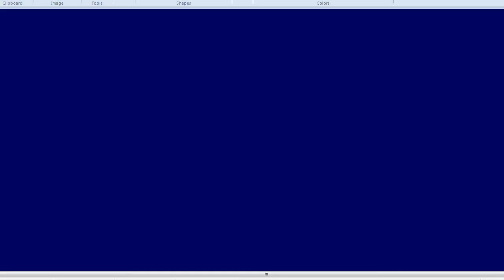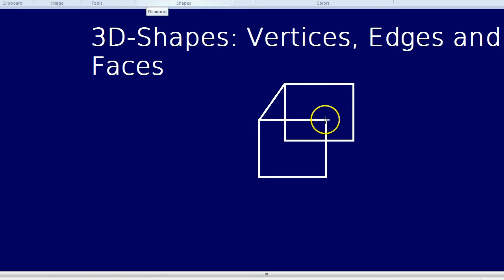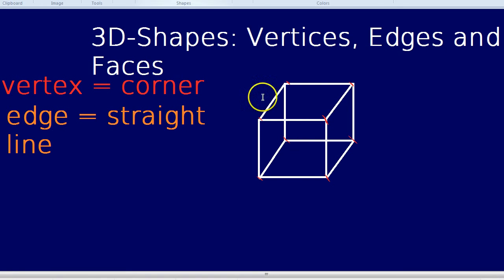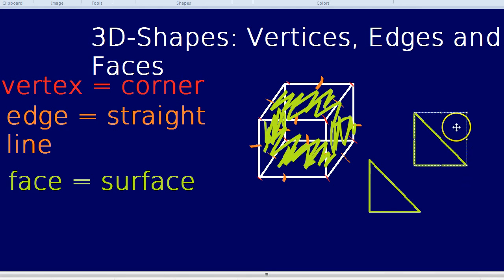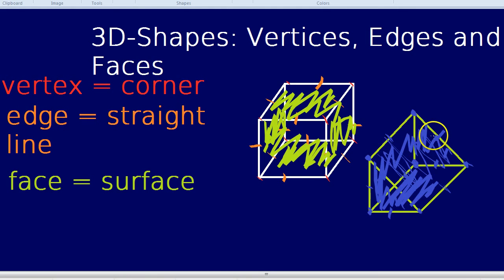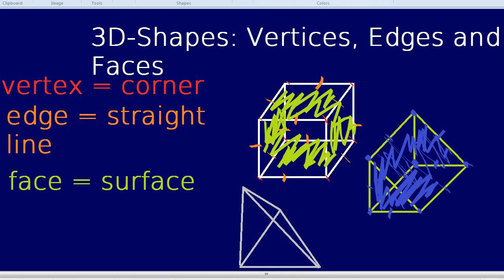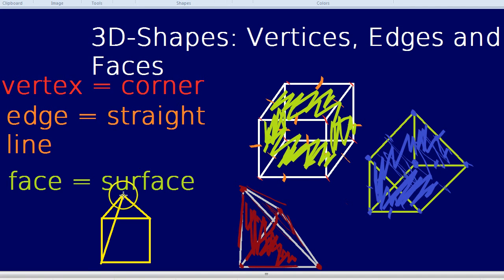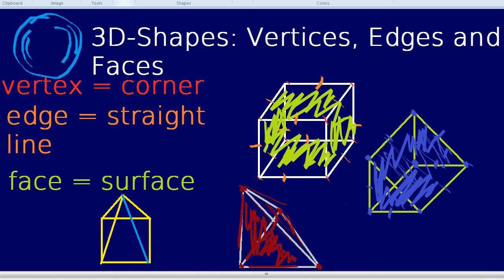3D Shapes Vertices, Edges and Faces YouTube